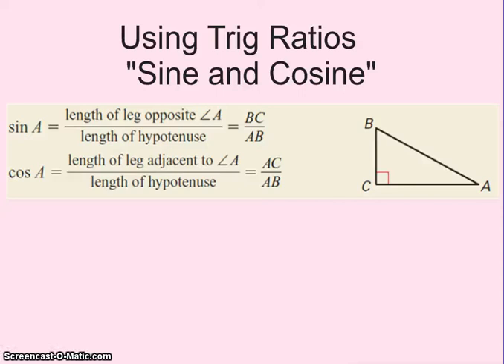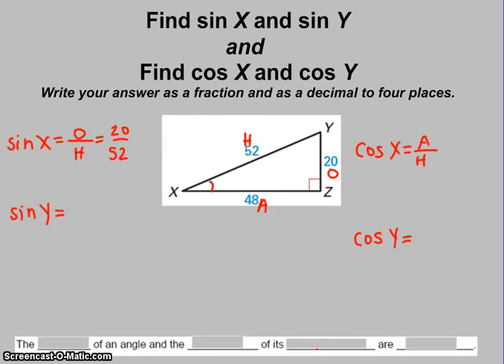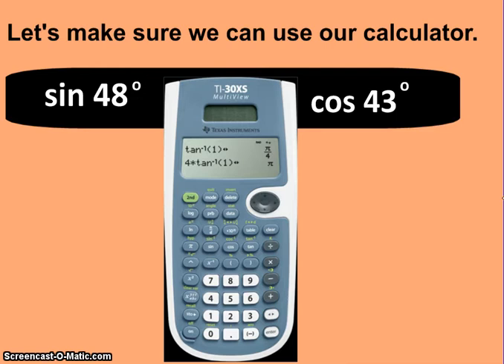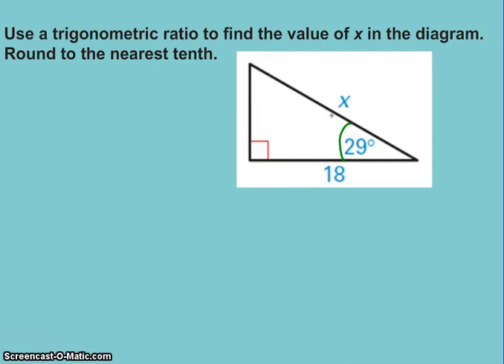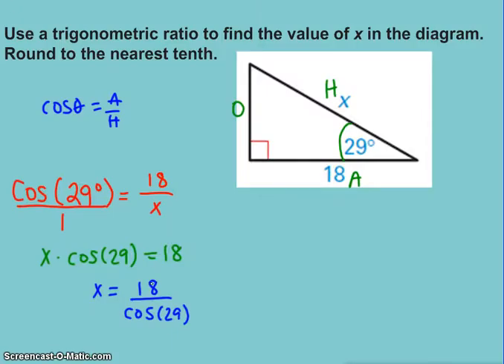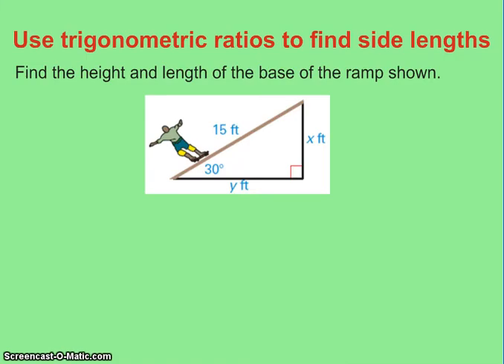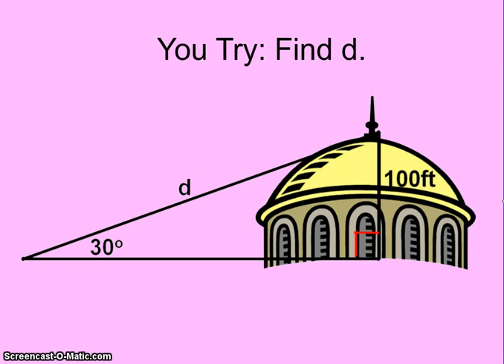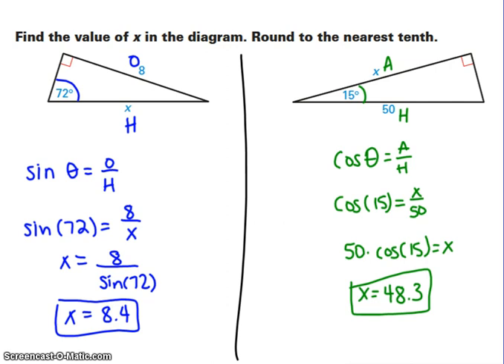Unit 2 Lesson 3